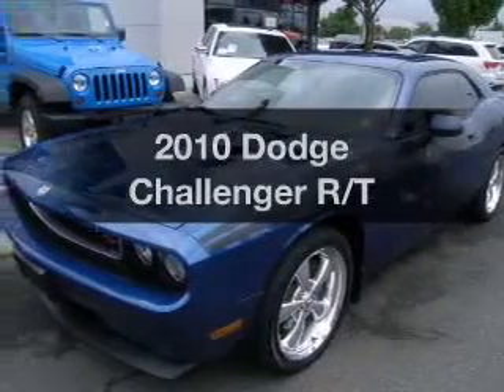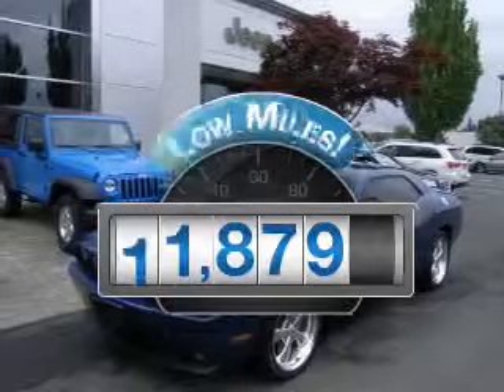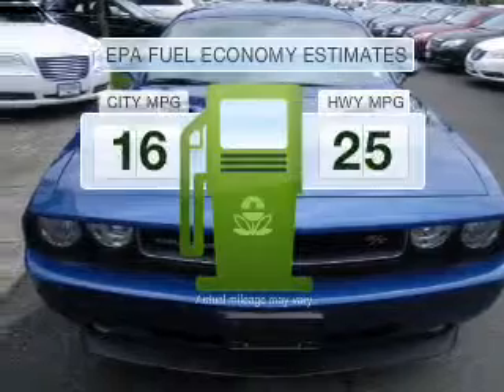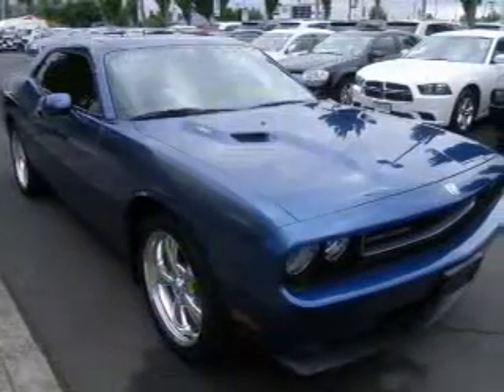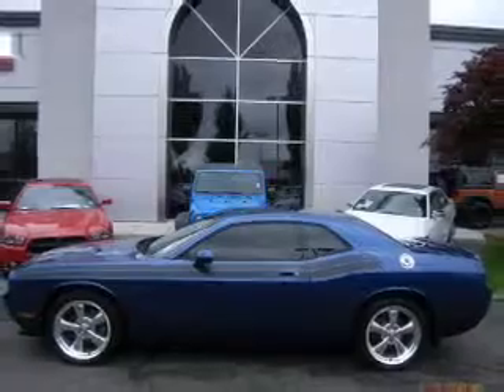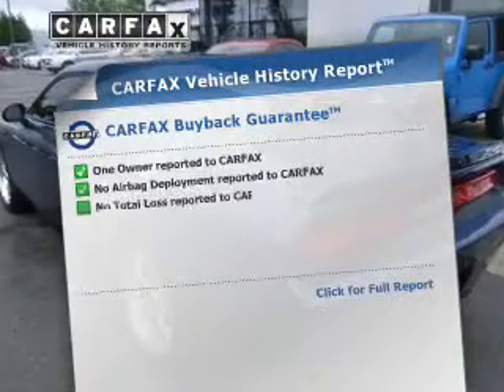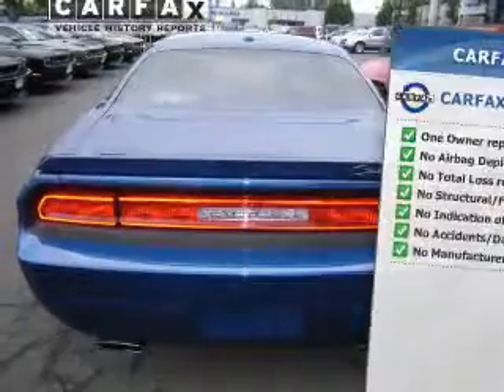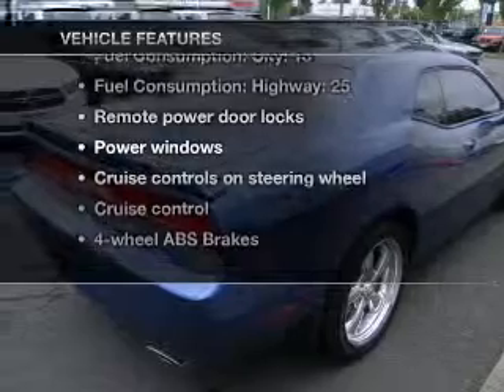2010 Dodge Challenger - Vancouver WA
Year: 2010
Make: Dodge
Model: Challenger
Trim: R/T
Engine: 5.7 liter 8 cylinder 16 valve
Transmission: 5-Speed Automatic
Color: Blue
Mileage: 11879
Address:
1200 NE 95th Street